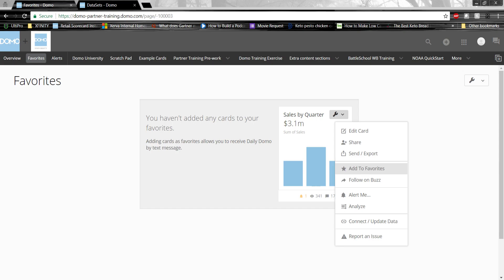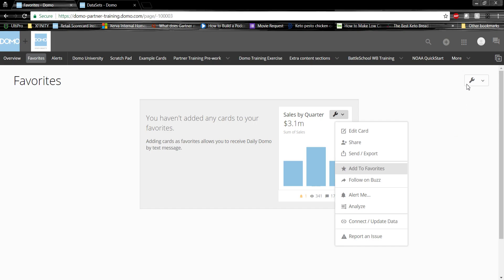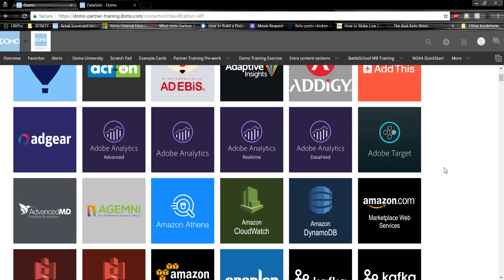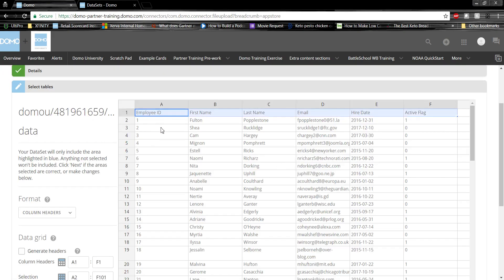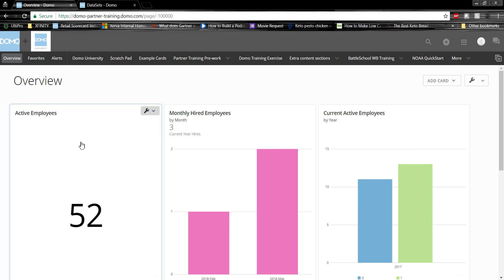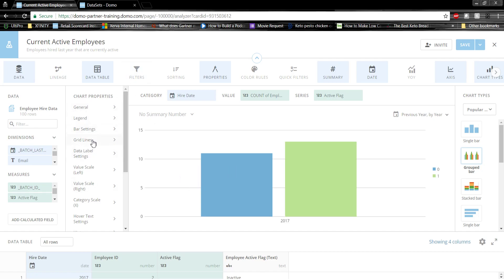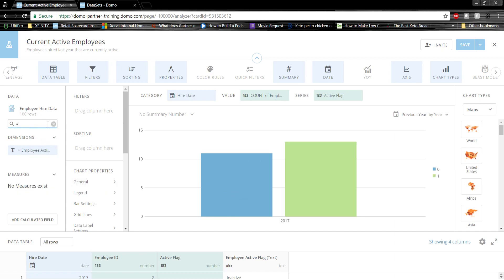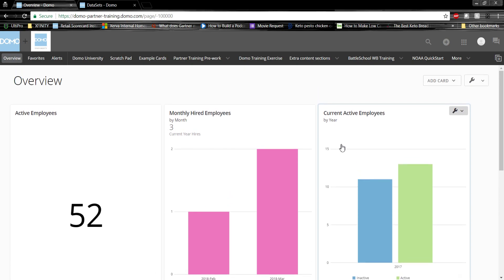Getting Started in Domo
A quick 5-minute overview of one of our favorite viz tools: Domo.